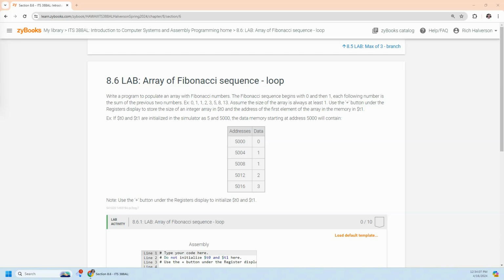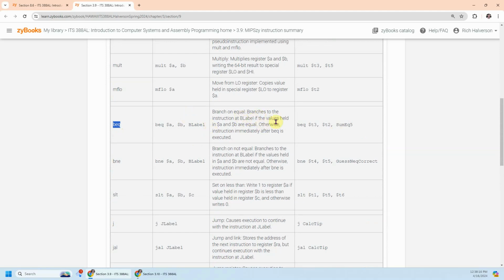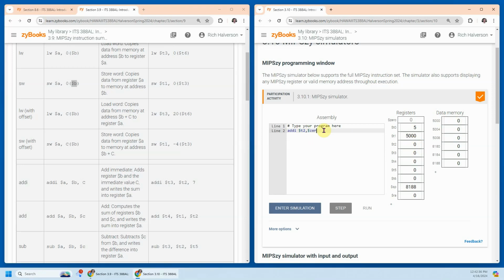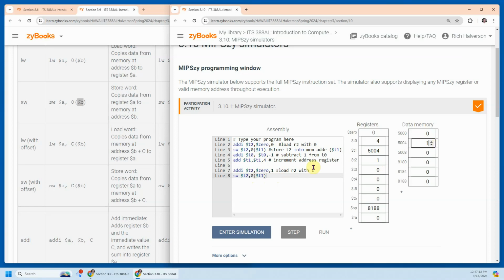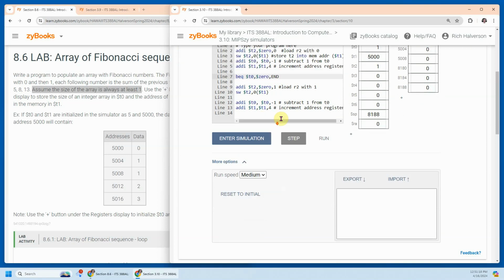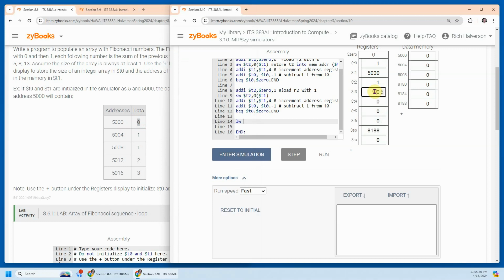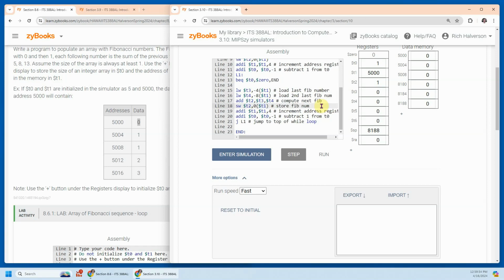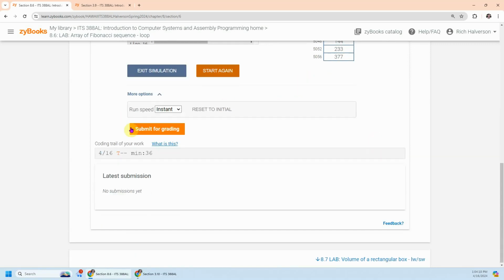ITS388AL Spring 2024 Lab 8.6 MIPS Fibonacci Sequence